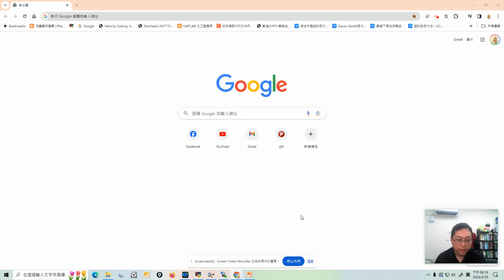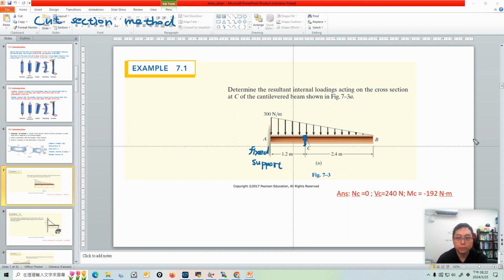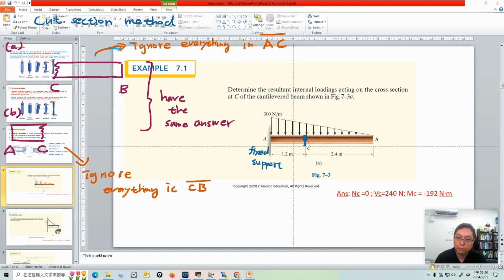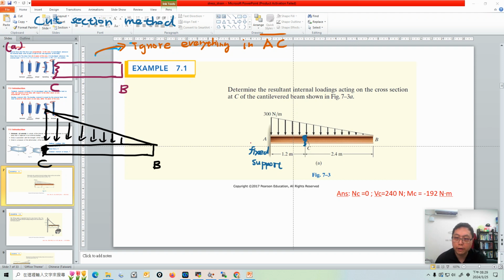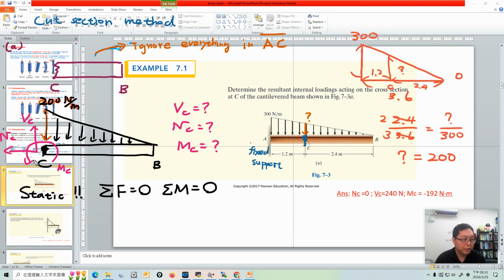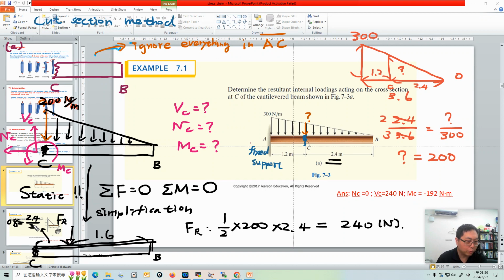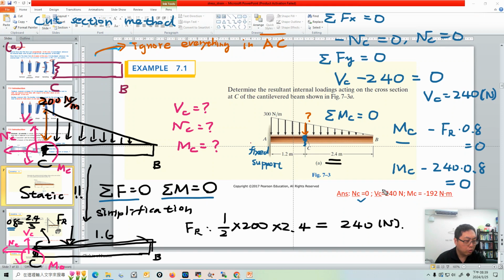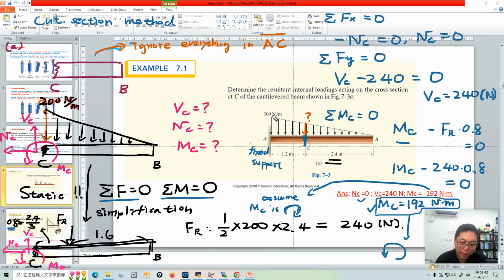stress strain internal ex71